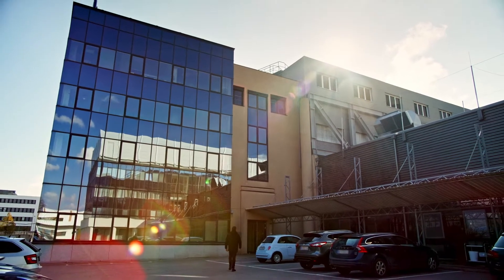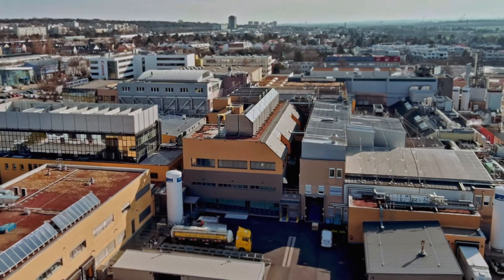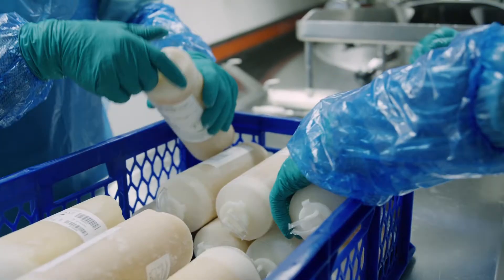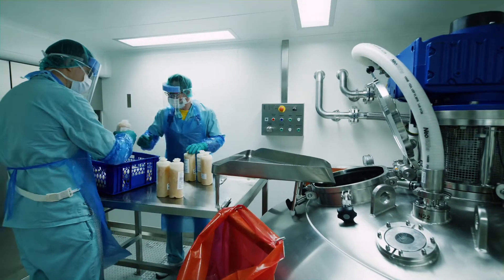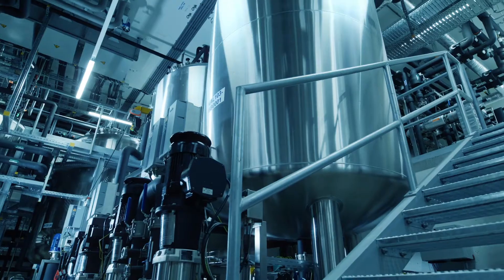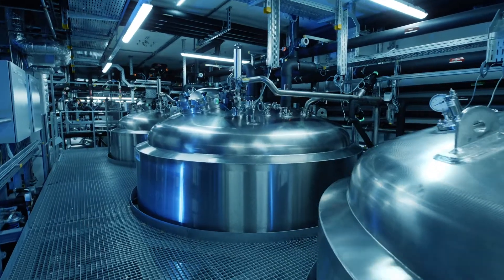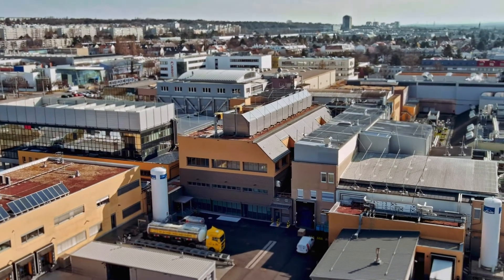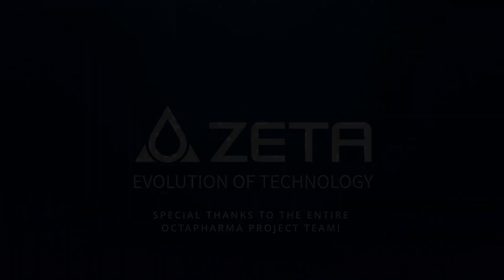Plasma production doubled at Octapharma in Vienna - Thanks to ZETA!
The pharmaceutical industry relies on ZETA's experience in production processes and equipment for life-saving blood plasma products.
ZETA's comprehensive expertise in precipitation, centrifugation and mixing is in high demand here.

ZETA as general planner has implemented a superlative project for the international pharmaceutical company Octapharma. The plasma throughput at the Vienna site was more than doubled!

Learn everything about this exciting project in our video, as well as your opportunities to benefit from our comprehensive EPCM expertise.

The ZETA Group, with 1200 highly qualified employees and 27 subsidiaries worldwide, specializes in planning, automation, digitalization and qualification of customized biopharmaceutical facilities for aseptic process solutions. ZETA acts as a one-stop shop, combining plant engineering with HVAC and cleanroom design.
Biopharmaceutical active ingredients, such as anti-cancer drugs, insulin, vaccines and infusions are produced in these highly complex, "tailor-made" facilities. ZETA supports its customers along the entire drug development and manufacturing pathway with sophisticated solutions from laboratory to industrial production scale. Through its Smart Engineering Services, ZETA creates digital twins of process plants and has thus established itself as a market leader for digital solutions in the pharmaceutical and biotech industry.
ZETA is also actively taking steps towards a more sustainable future for the industry as a whole: through ZETA's decarbonization strategies, emissions are specifically reduced during the biopharmaceutical manufacturing process.